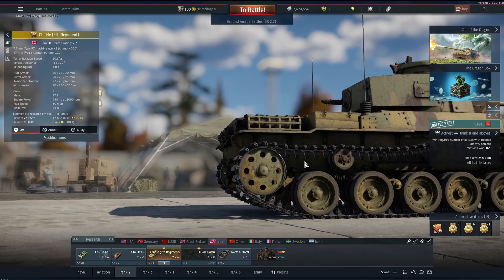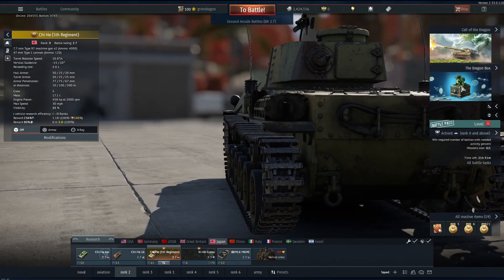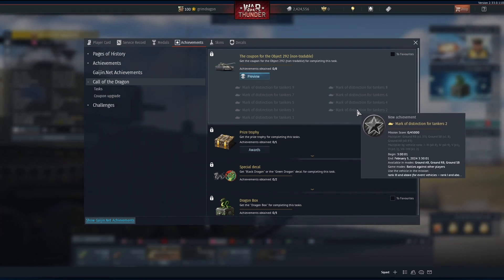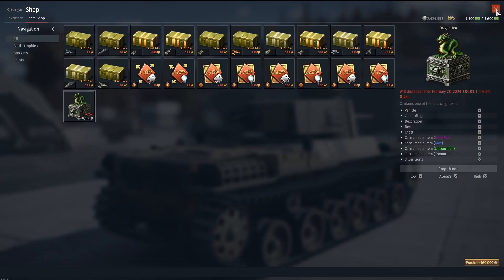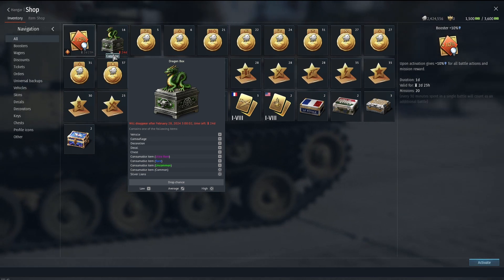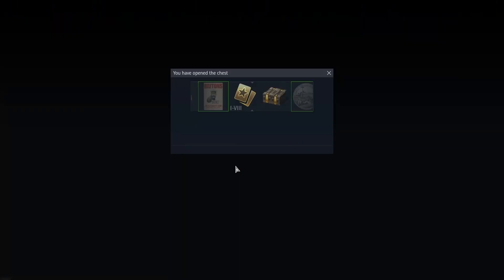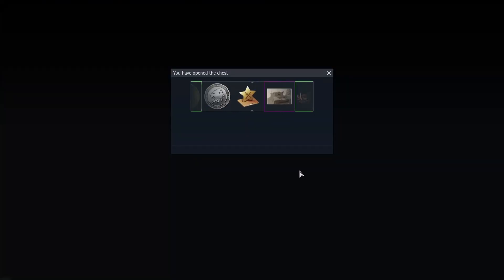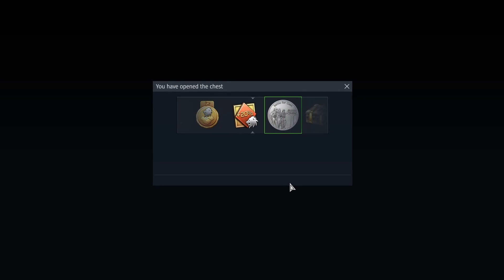Dragon Box Unboxing.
Well better late than never with this video on dragon box unboxing with a somewhat wonderful surprise.

We wanted a place to interact with people interested in our videos.